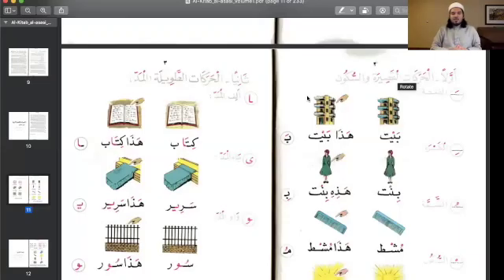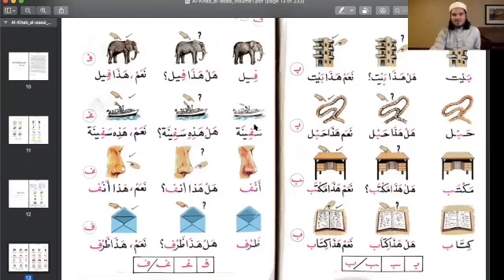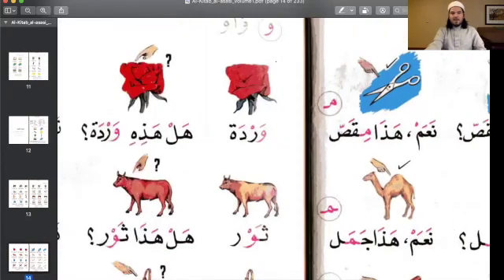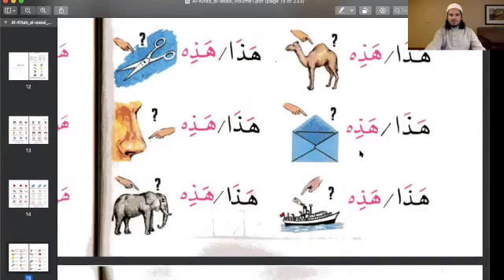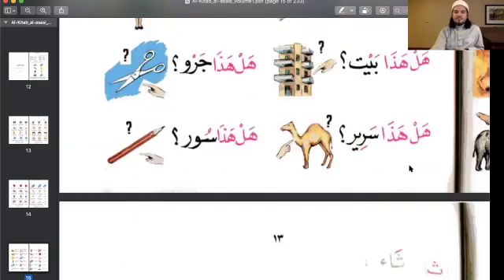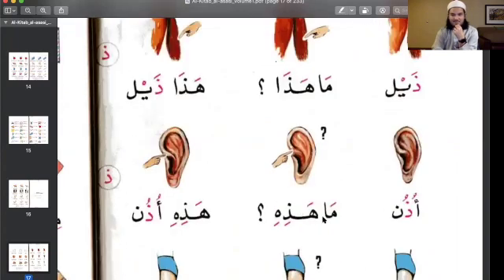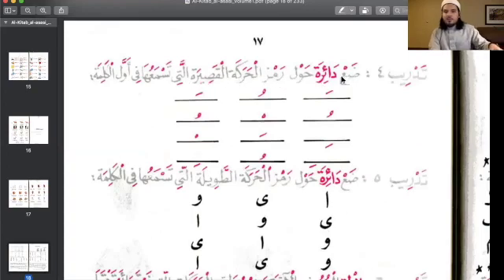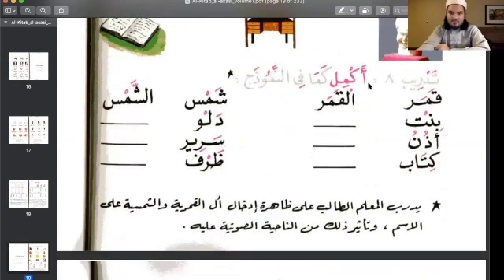Arabic for Beginners | Lesson 1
This is the first in a series of lessons on the Arabic language using the book Al-Kitab Al-Assasi.